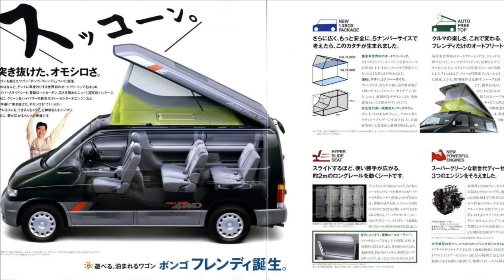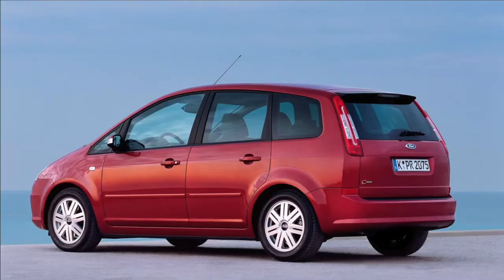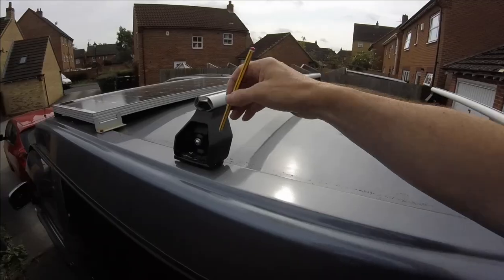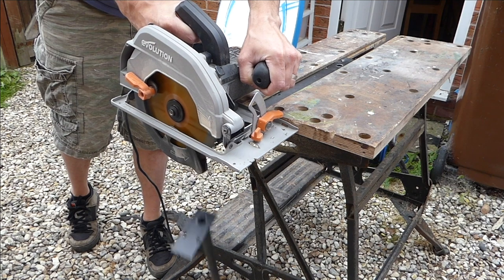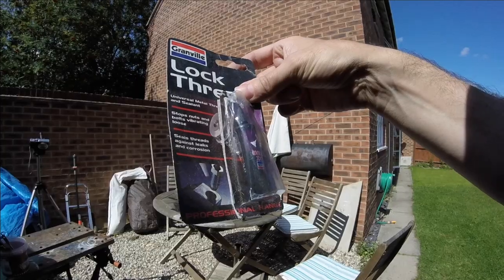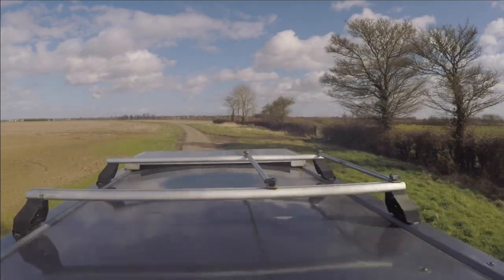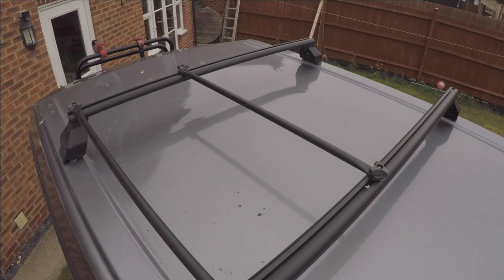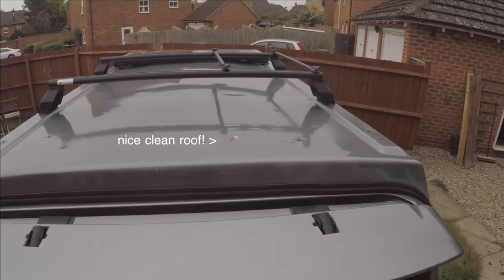Fitting Roof Bars to Mazda Bongo pop top (after market roof)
I decided to fit roof bars to my Mazda Bongo. The bars are from my old car so I adapted them to fit. I don't have the standard bongo pop top so I had to drill and mount these myself.

The roof bars are a great way to keep the inside of the van uncluttered. They will only be for light use so nothing too heavy up there.